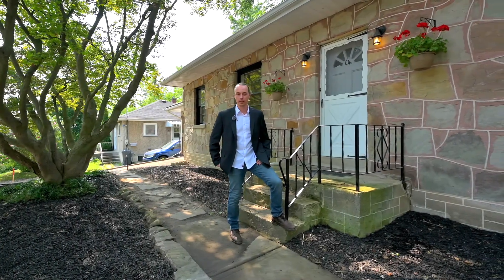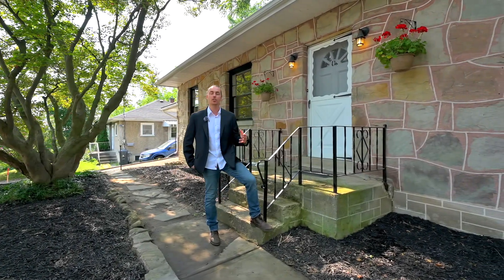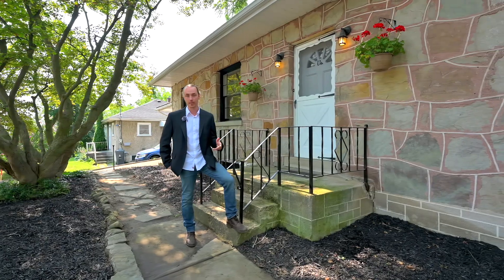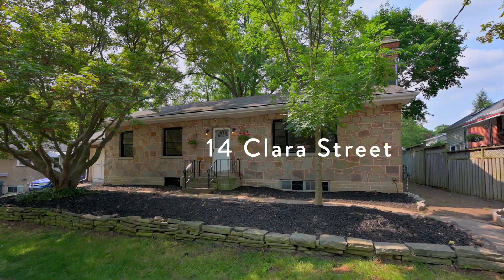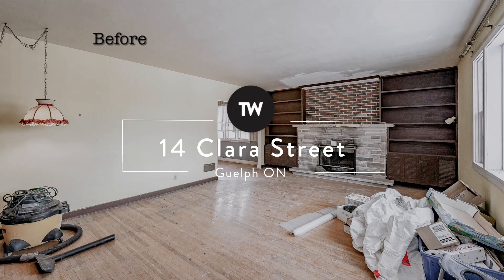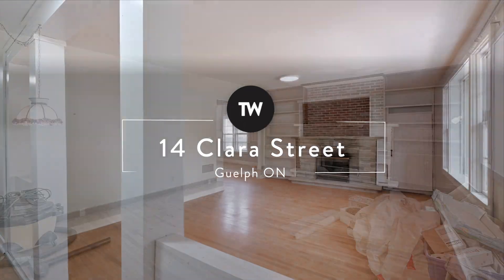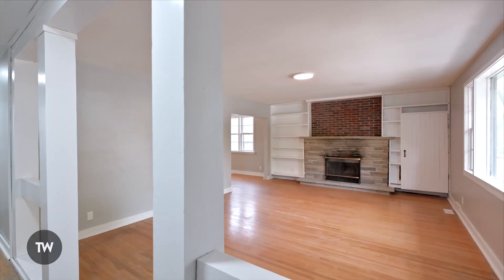TW/TV I A-14 Clara St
For lease! St. Georges Park 3 bedroom, 1350 square foot main floor of a recently renovated 1954 stone bungalow. We have re-wired, re-plumbed, replaced the electric furnace and electric water heater with gas appliances, increased the attic insulation to R50, replaced the kitchen with custom cabinets, Quartz countertops, new stainless steel fridge, dishwasher, stove/oven, microwave/range, deep under-mount double sink with pot filler tap, new flooring in the kitchen and bath, hardwood throughout the balance of the home. A two-in-one washer dryer was also added for the exclusive use of Unit A. All new light fixtures and switches throughout. Separate hydro and gas meter. Please note; an application to add a bachelor unit in the basement is underway. Part of the basement is currently planned to be included in the useable space of Unit A/main floor. There is an application to remove the garage. The backyard will continue to be landscaped and upgraded to include more parking for the property.